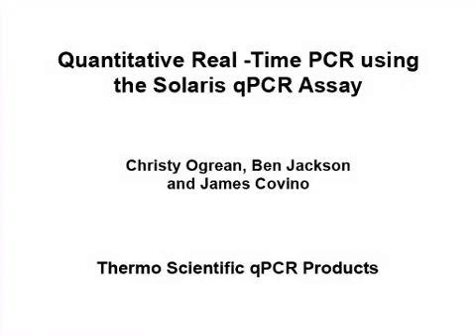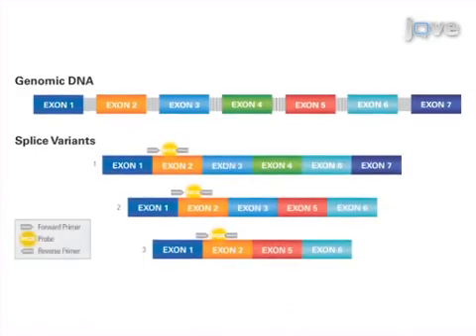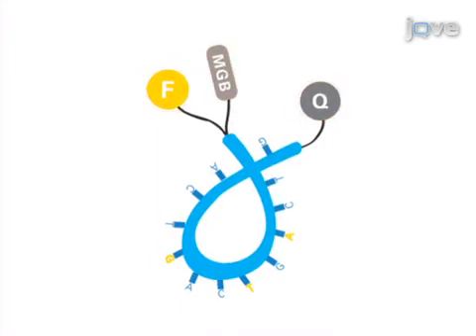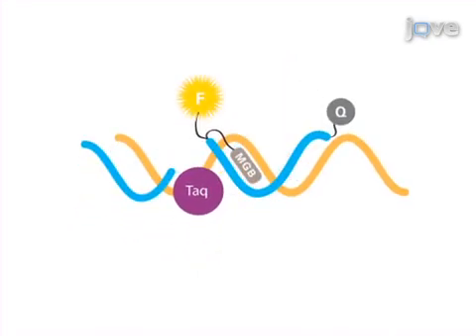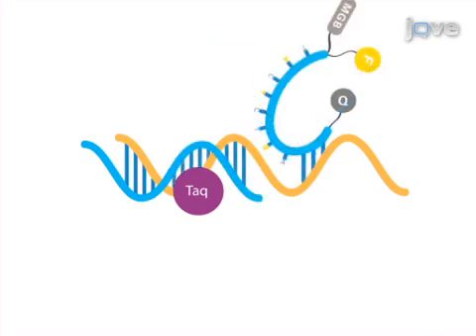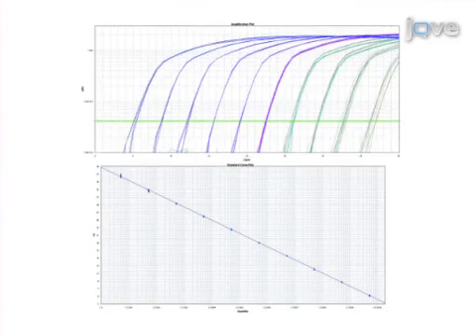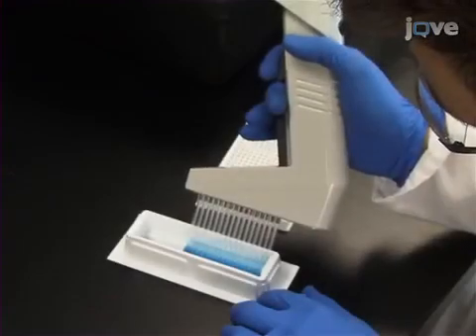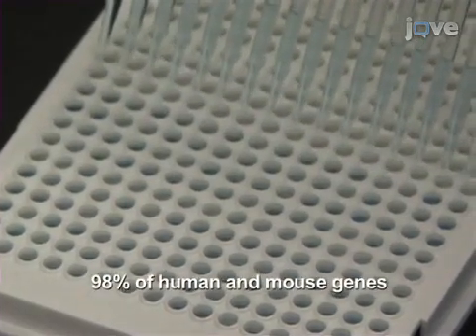qPCR- Quantitative Real Time PCR (Polymerase Chain Reaction)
Quantitative Real-Time PCR using the Thermo Scientific Solaris qPCR Assay - Experimental Protocol

no sign up needed for open access content, or request a trial to get instant access to our full library.

The Solaris qPCR Gene Expression Assays are novel pre-designed qPCR primer/probe combinations designed to simplify the qPCR process without sacrificing the specificity and robustness of the assay.